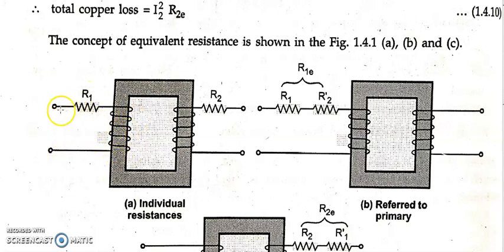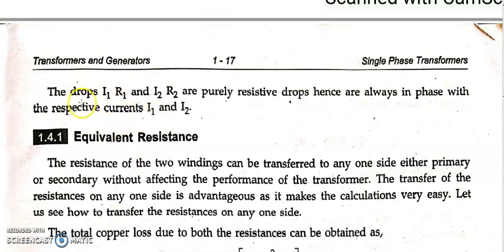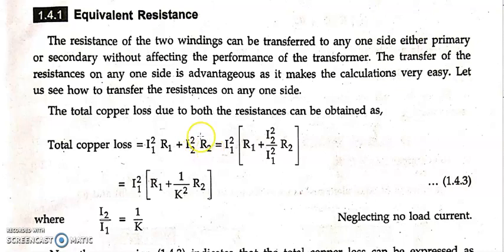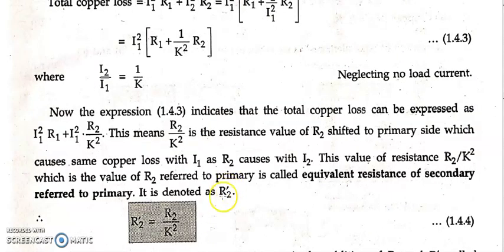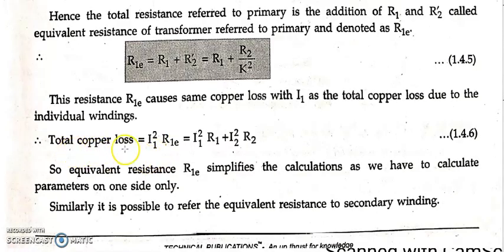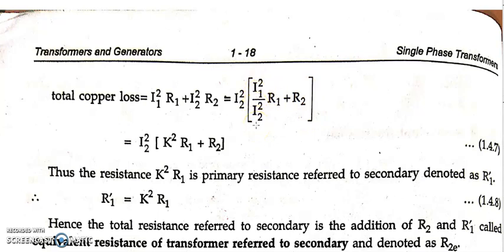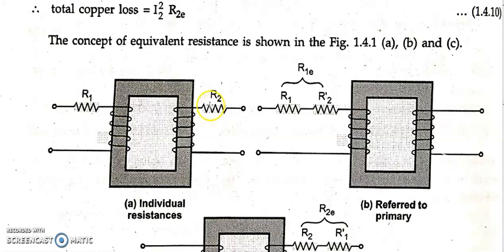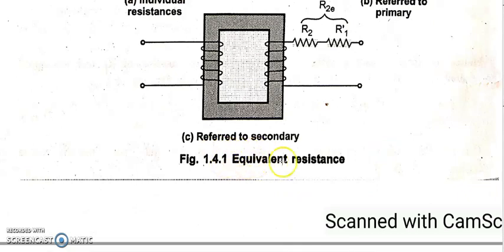SINGLE PHASE TRANSFORMERS MODULE 1, PART 8